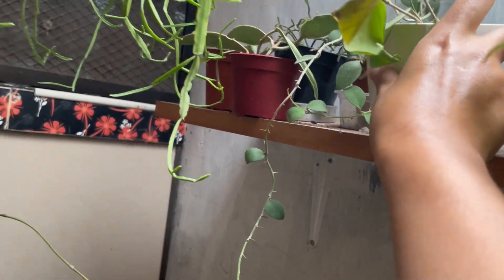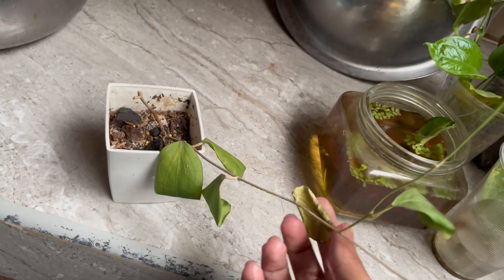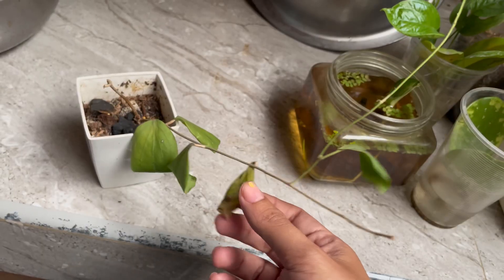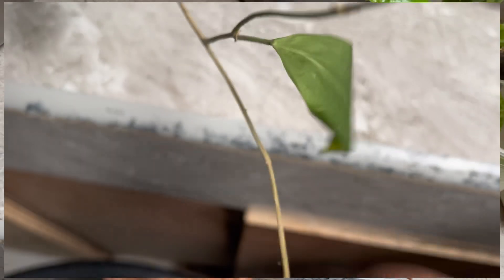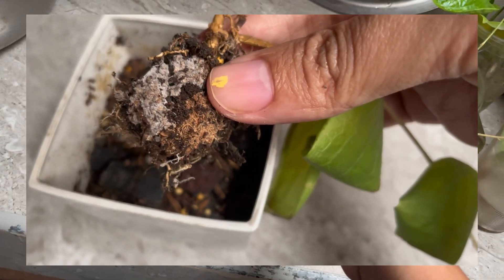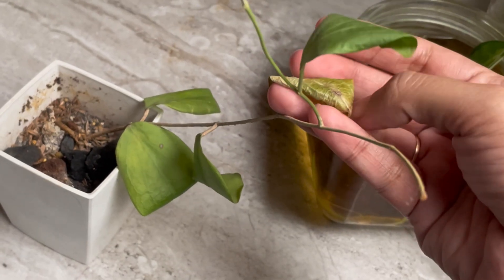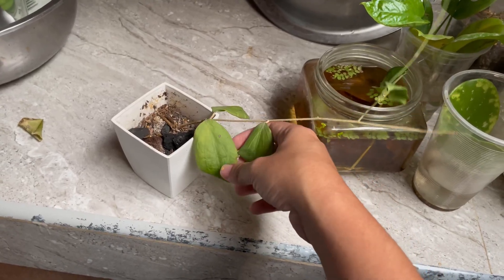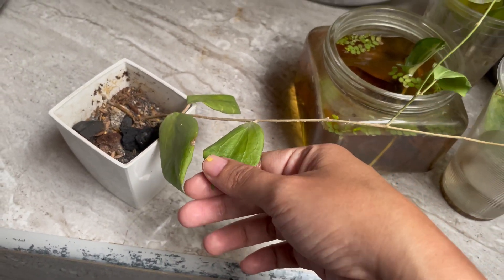Another day another SLAY-ing of plant (sigh) DRY ROOT ROT